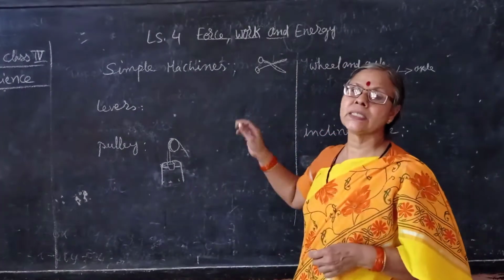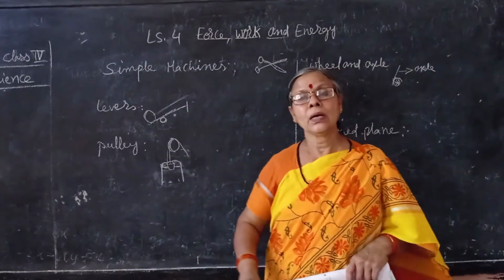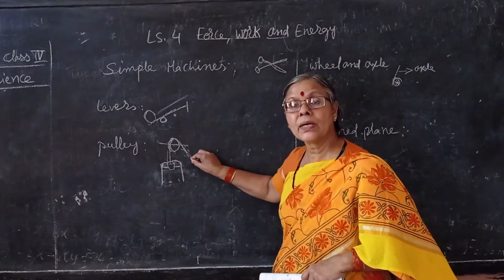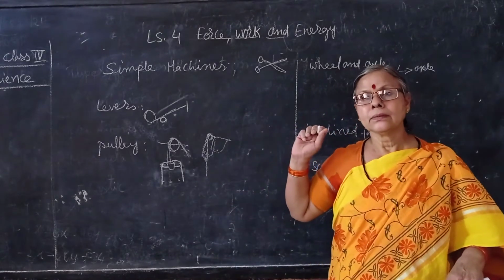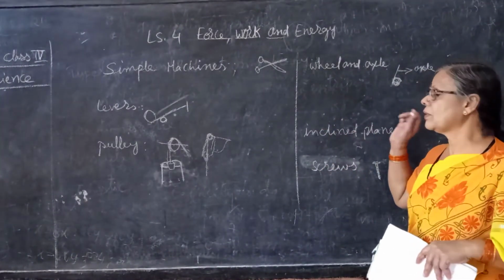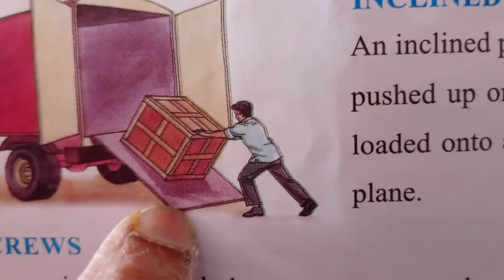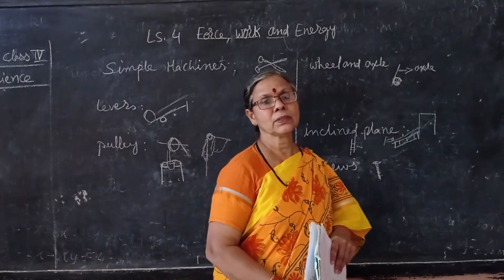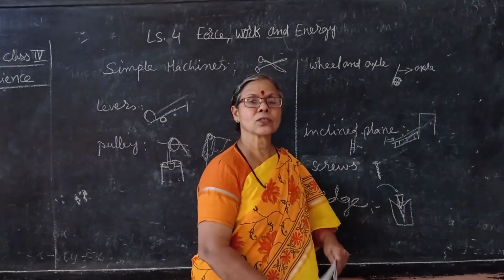video 4, class 4, science, lesson 4 Force, Work and Energy